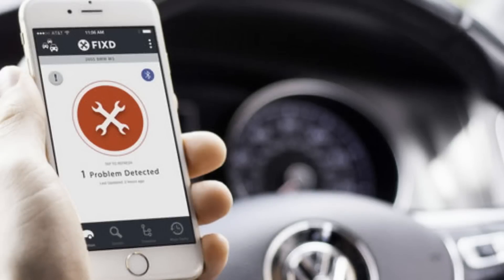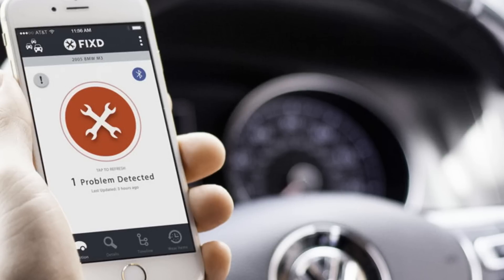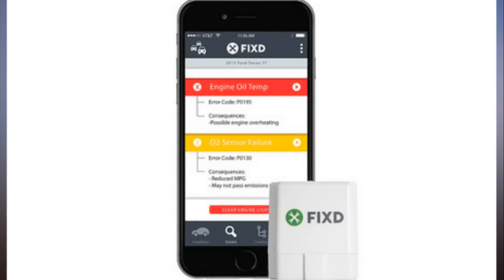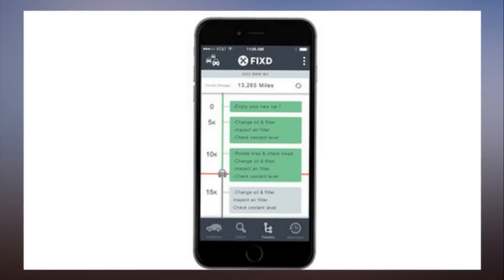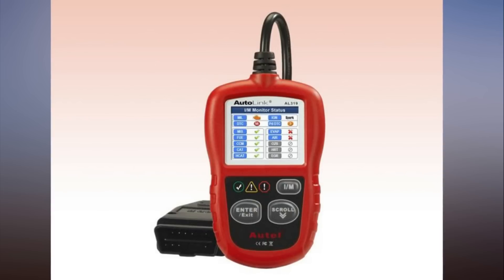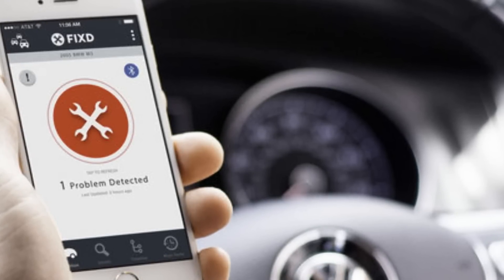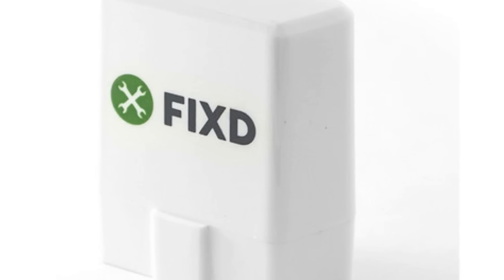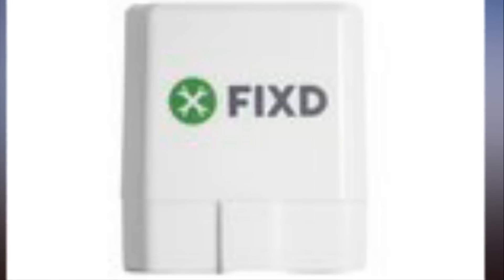What Is Fixd, and Should You Buy It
Any car can be a smart vehicle. That's the appeal of Fixd, a simple device that can identify information ranging from when you need to bring your car in for maintenance to why that check-engine light just came on.

So how does Fixd work and what exactly can you use Fixd to find out? What are the user reviews like? And just why is it so hard to get your hands on this device lately? Here's what you need to know about this increasingly popular car sensor.

Fixd is a hardware-software combo sold by Georgia-based Fixd Automotive that gives you actionable information about your vehicle.

The hardware feeds information from your car to an app on your smartphone, and if Fixd pinpoints any problems, you can give that data to your mechanic. Fixd is also a handy maintenance tool that can remind you when your car needs service.